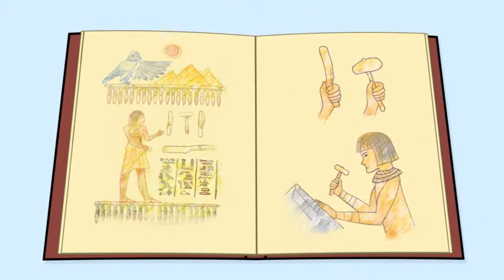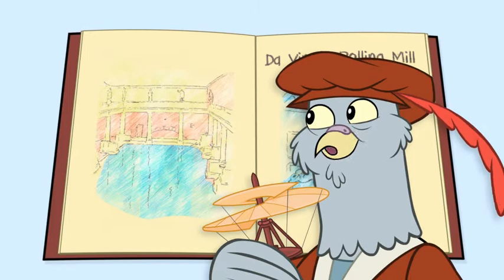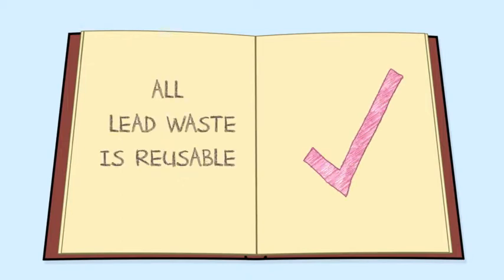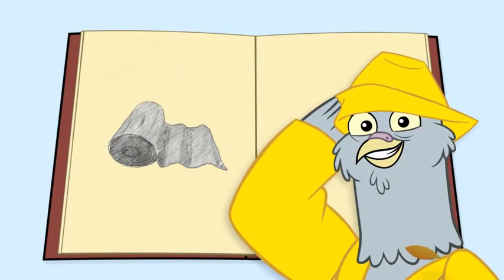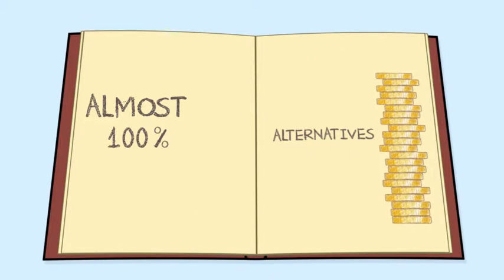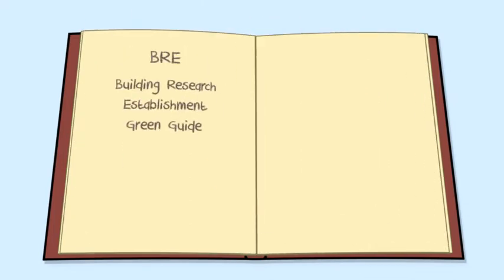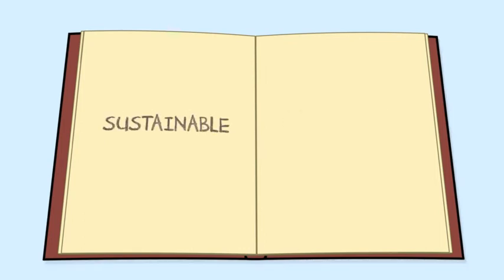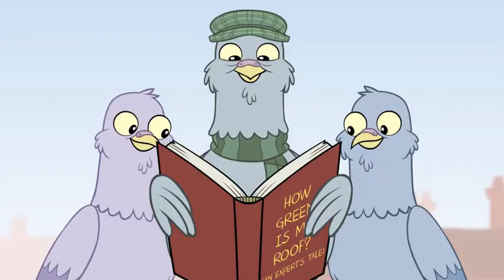Lead - The Eco Story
Find about about lead's excellent green credentials by watching our new film Lead - the eco story